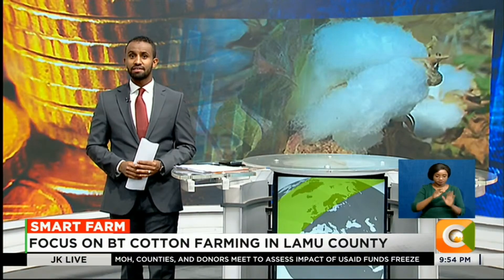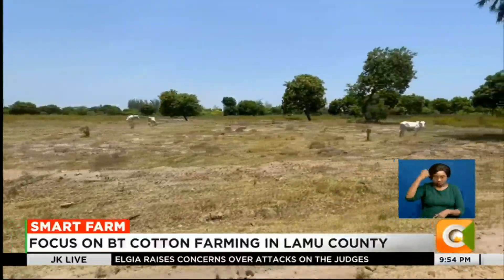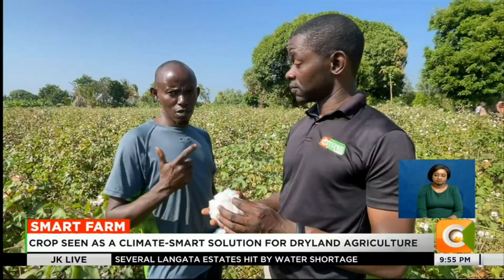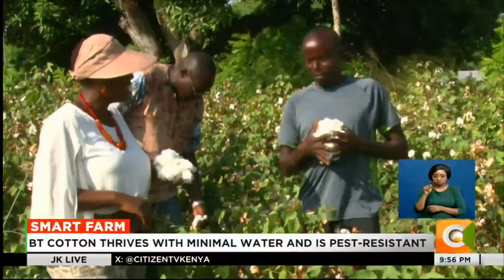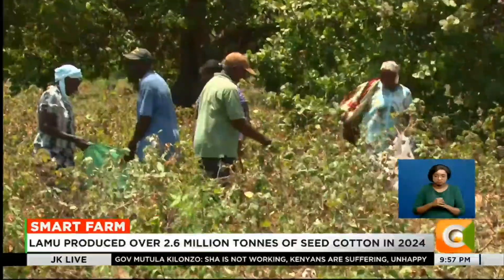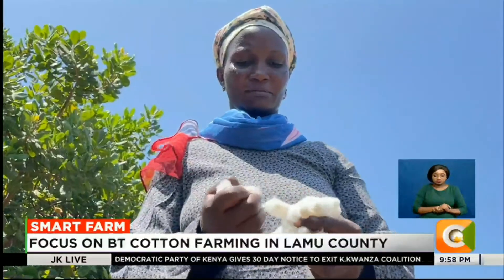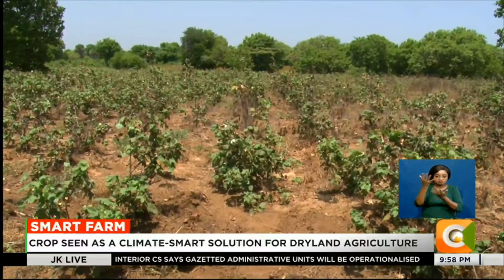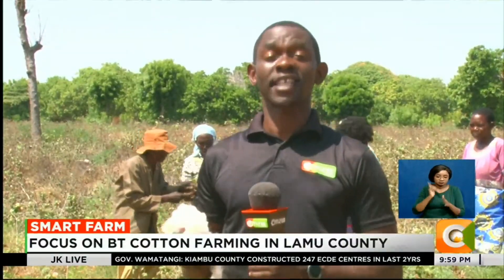Smart Farm | Focus on BT cotton farming in Lamu County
Farmers in Lamu County are slowly embracing BT cotton, a genetically modified variety that outperforms conventional cotton in both yield and resilience. On this week’s edition of Smart Farm